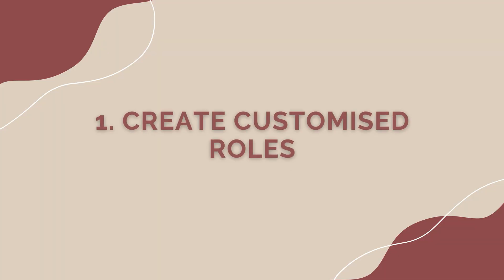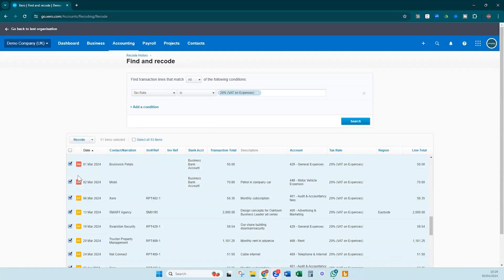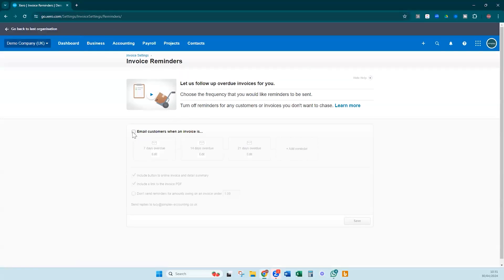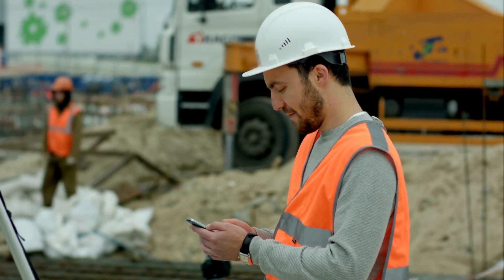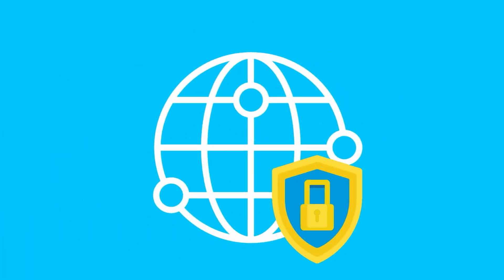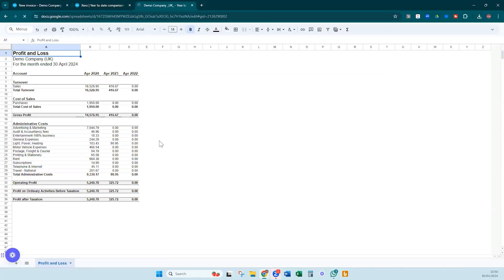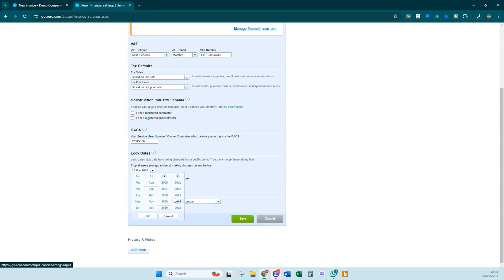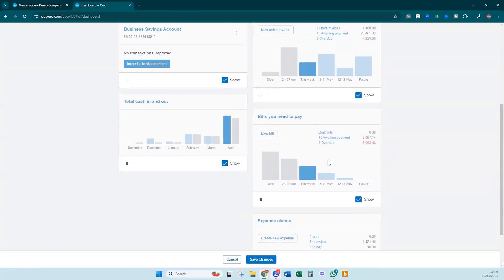10 Xero Tips I Wish I Knew From The Start!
✅ Book in your FREE consultation call with me today, to discuss how we can help you here at Simplex

TIMESTAMPS:
00:00 Intro
00:39 - Create Customised Roles
01:34 - Utilise, Find and Recode
02:24 - Harness the Power of Hubdoc
03:08 - Set Up Invoice Reminders
03:59 - Create Repeating Invoices and Bills
04:43 - Make the Most of the "Plus" Icon
05:27 - Xero AD
06:41 - Sync with Google Sheets
07:19 - Xero's Inbuilt Calculator
08:01 - Limit Errors by Locking Dates
08:55 - Leverage Xero's Reporting and Analytics
09:29 - Conclusion
09:52 - BONUS TIP! Utilise the Mobile App

The information provided in this video is accurate as of the date of filming. For the most up-to-date details, please refer to:

   Iwoca Pay – Offer instalments to your customers: iwoca.co.uk/iwocapay-sellers/?referral_code=simplex-accounting-limited